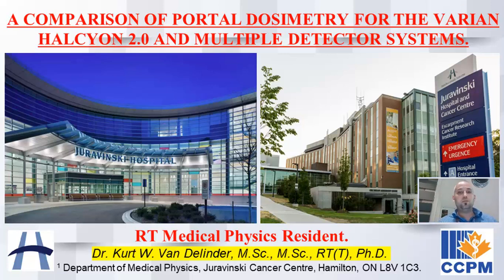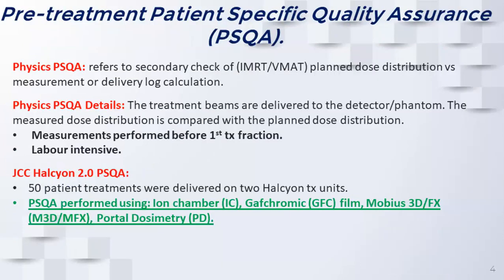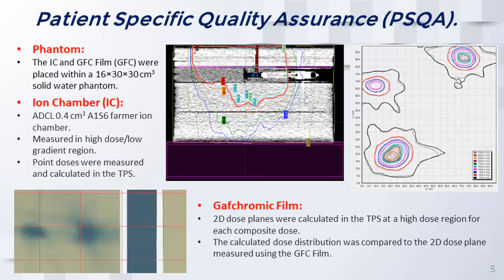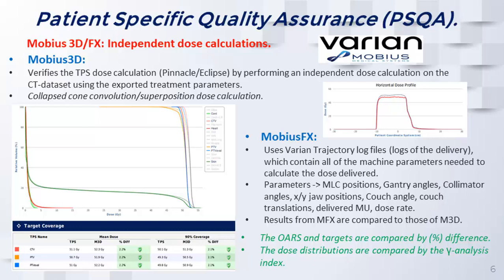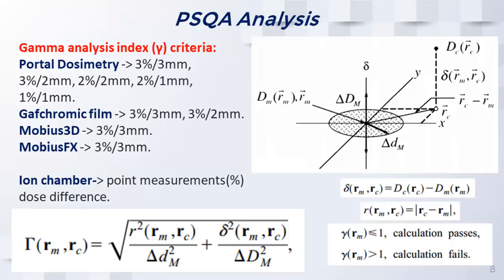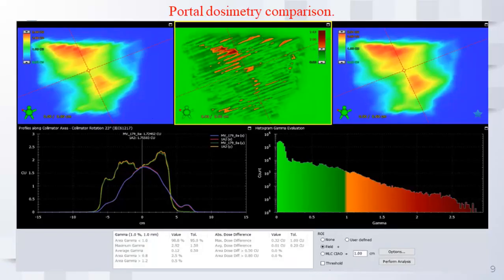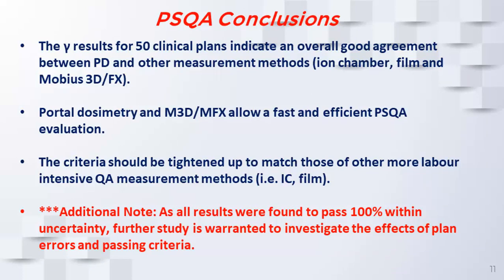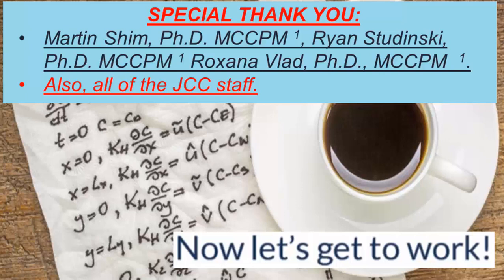Radiation Oncology Canada - Portal dosimetry for the Varian Halcyon 2.0 - Dr. Kurt Van Delinder